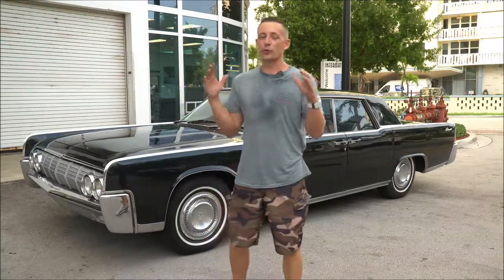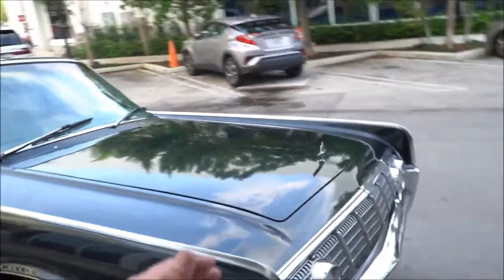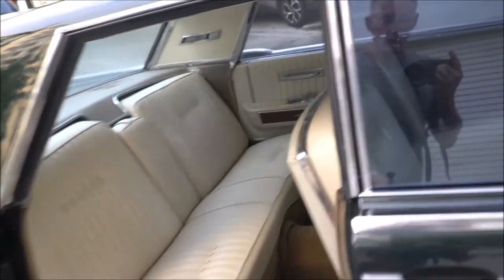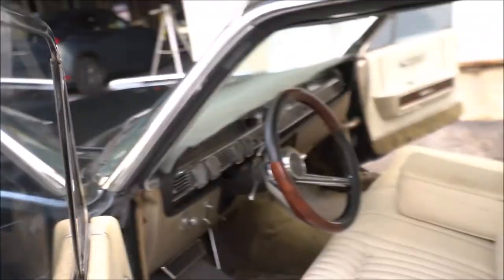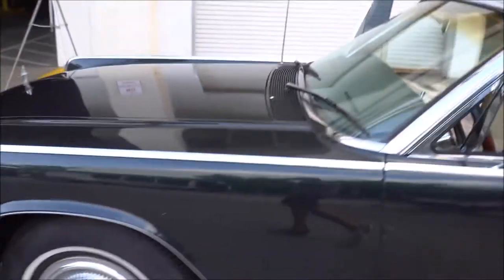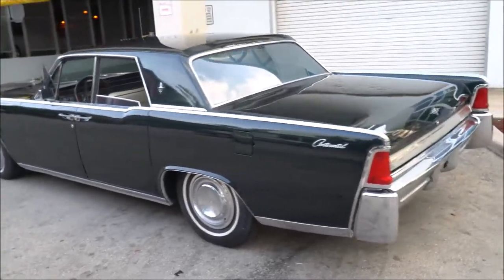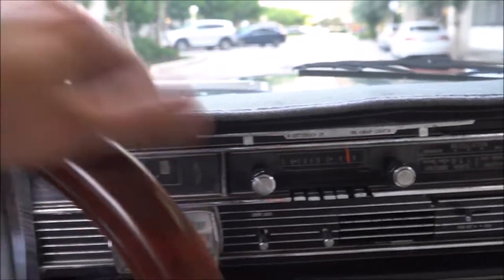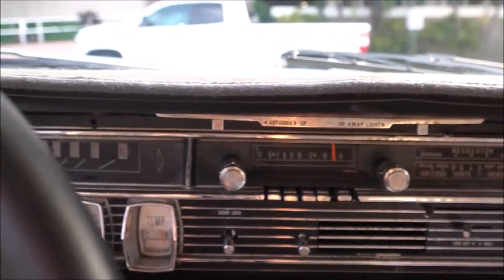1964 Lincoln Continental One Owner Since New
well heres one your not going to be able to find!!!